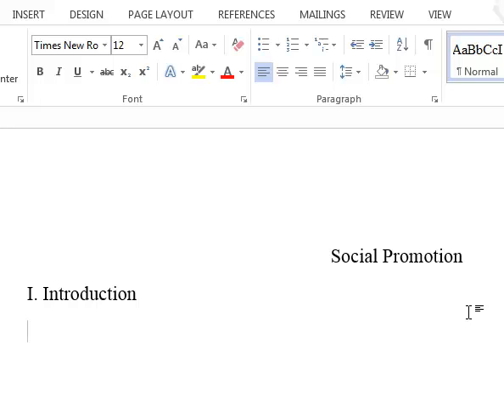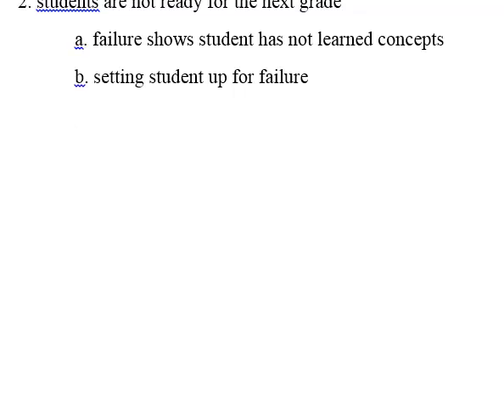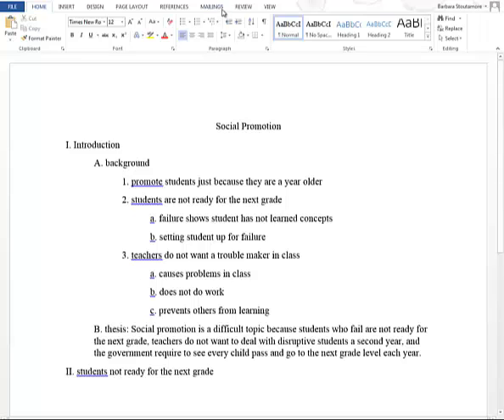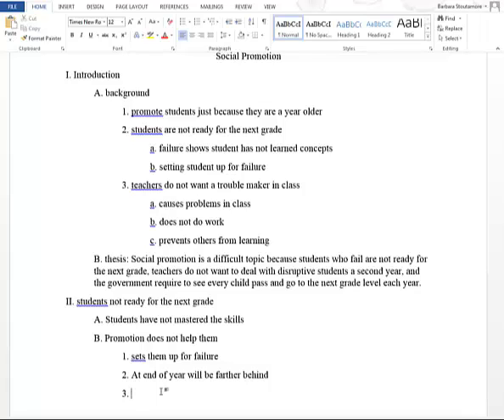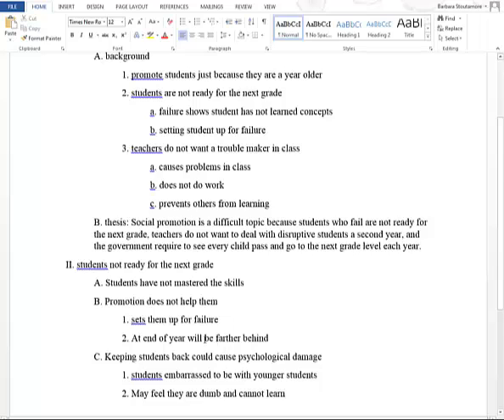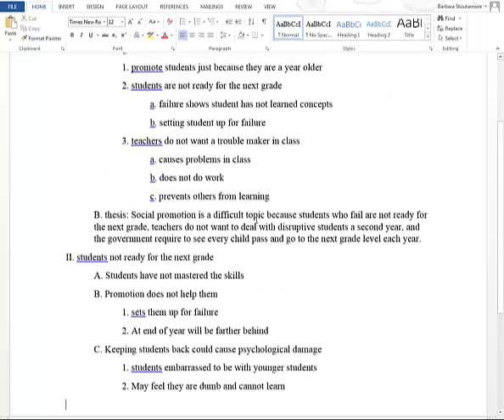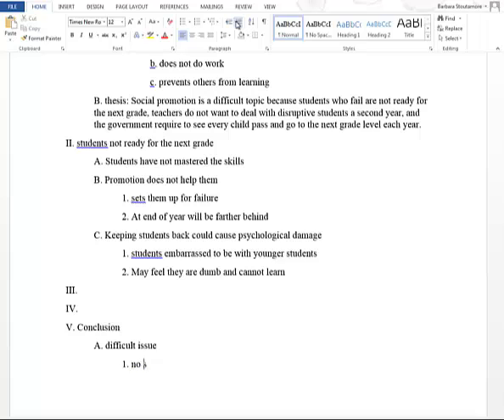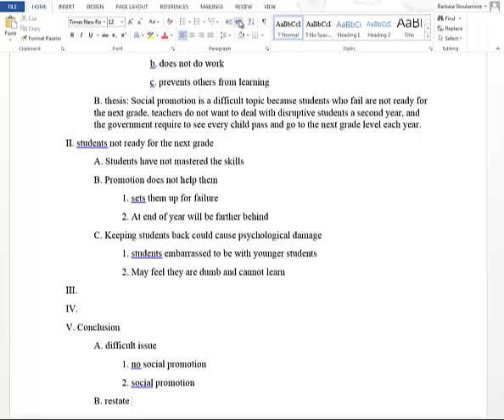Writing an Essay Outline